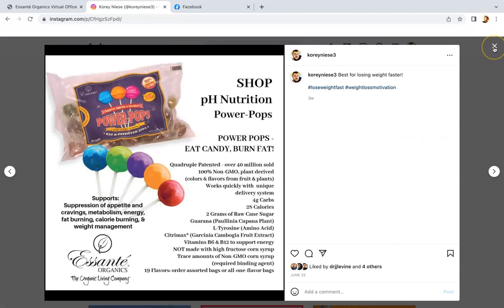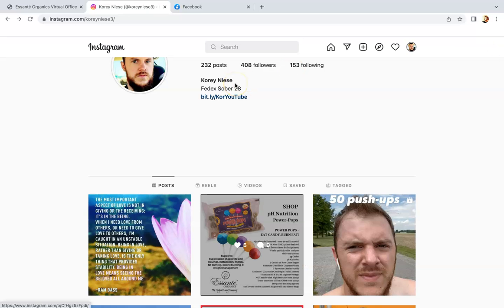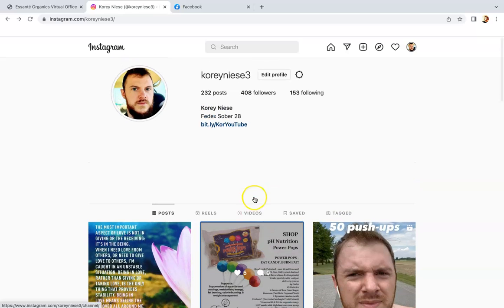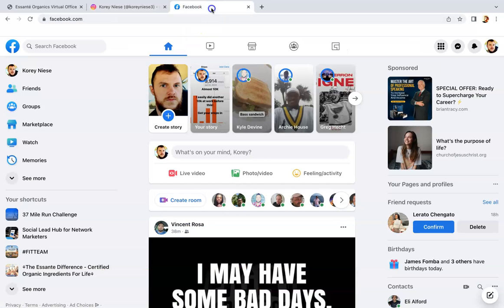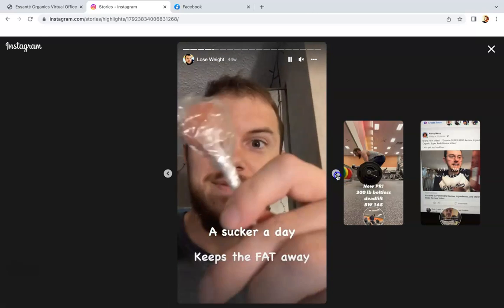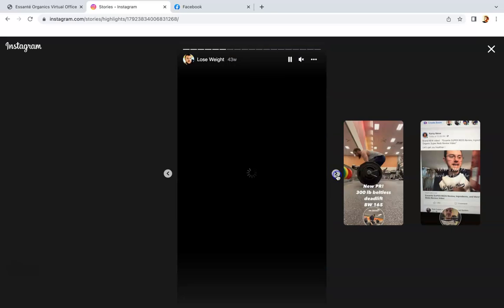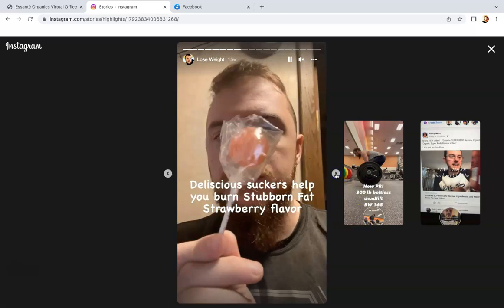How to Get Essante Organics Customers from Instagram Stories